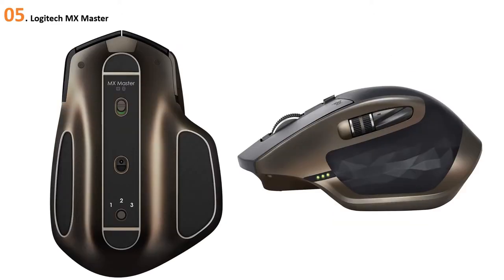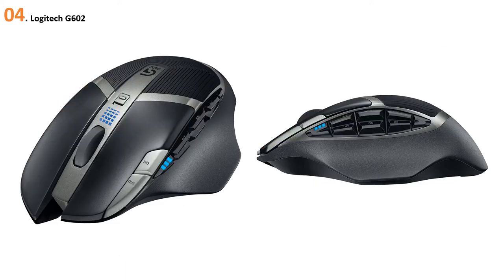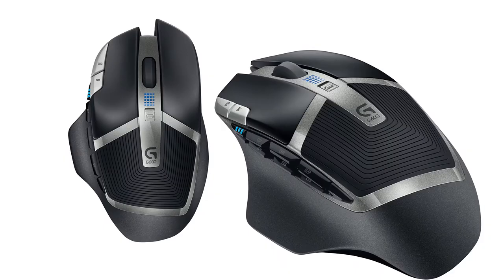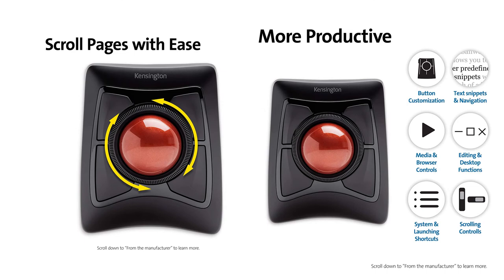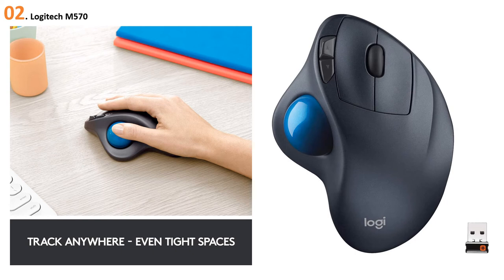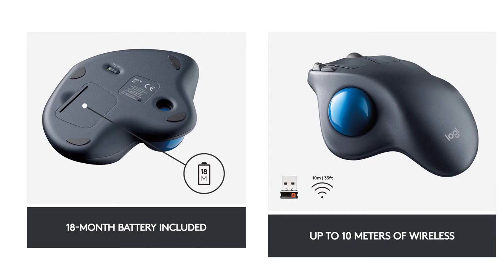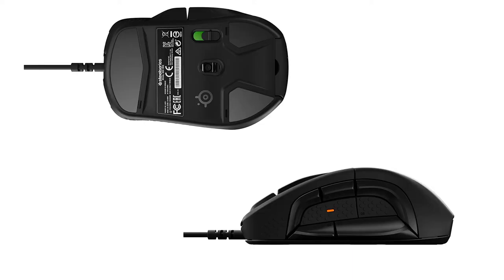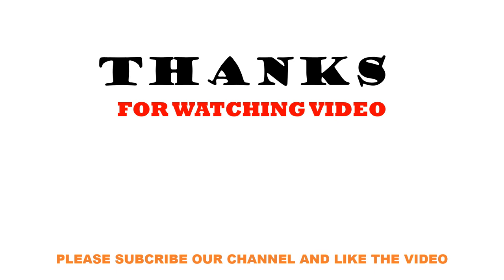TOP 05: Best Mouse Music Production in 2020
Links of Mouse Music Production in 2020
👉 5. Logitech MX Master
👉 4. Logitech G602
👉 3. Kensington Expert
👉 2. Logitech M570
👉 1. SteelSeries Rival 500